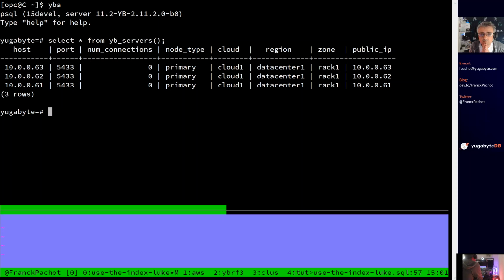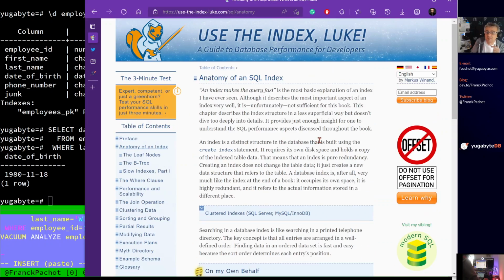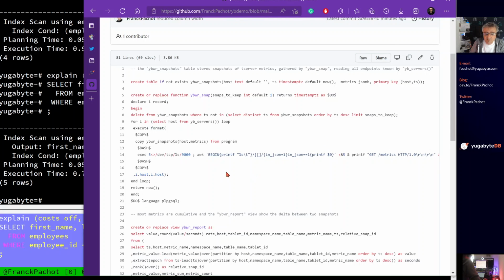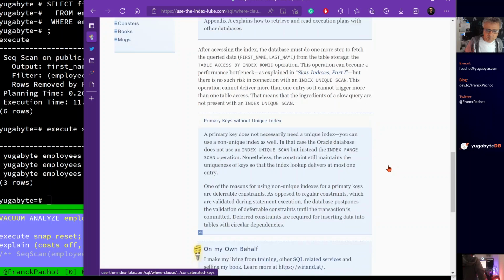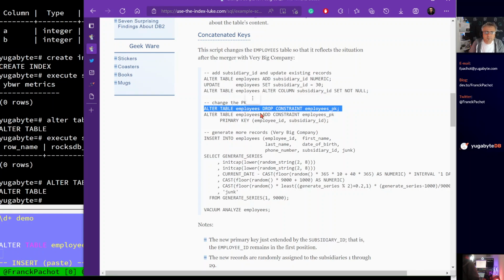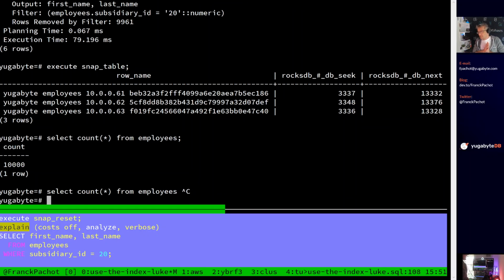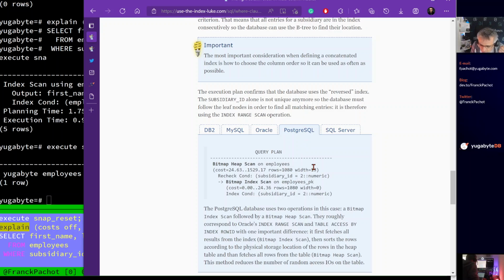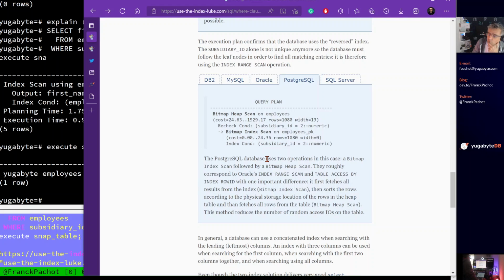Use The Index Luke on YugabyteDB - Episode 01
Reading though and testing the PostgreSQL examples on YugabyteDB. For a better understanding of the compatibility and different storage.